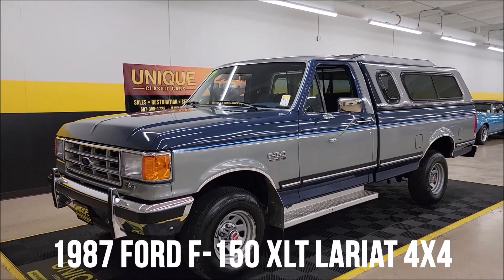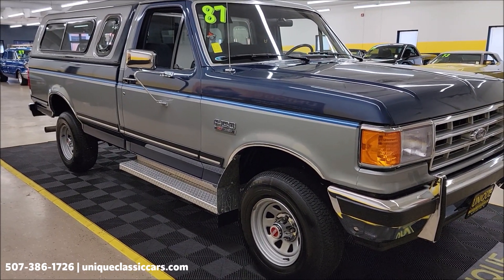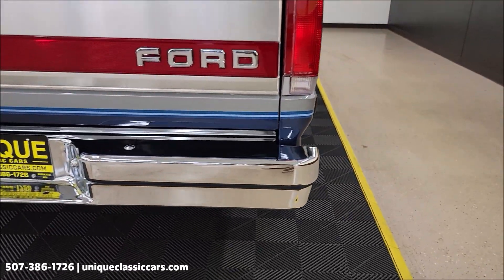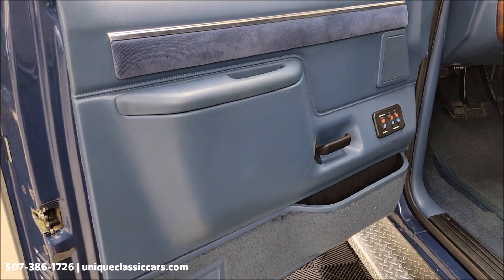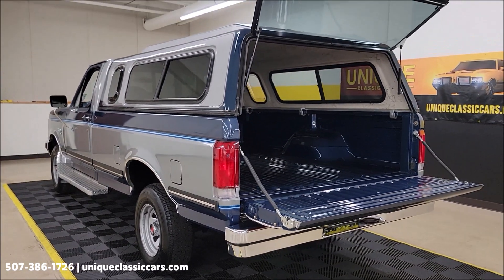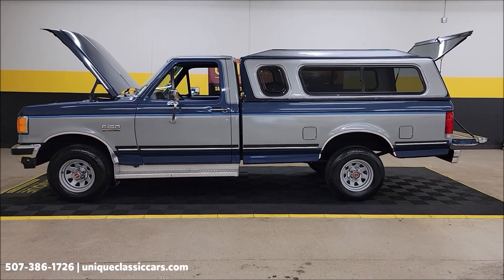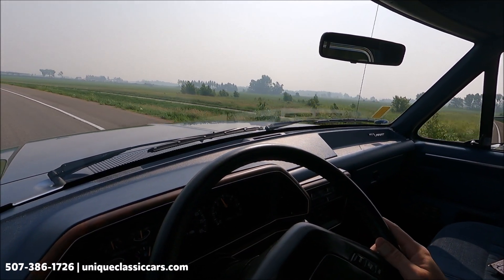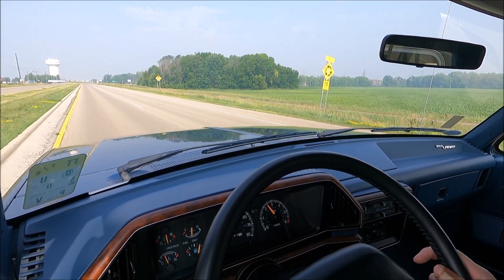1987 Ford F-150 XLT Lariat 4x4 | For Sale - $34,900